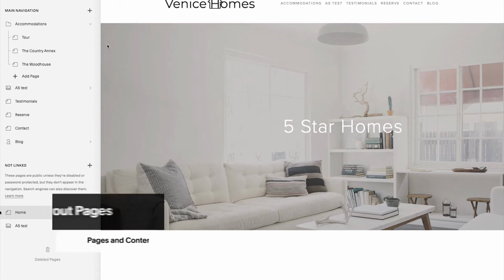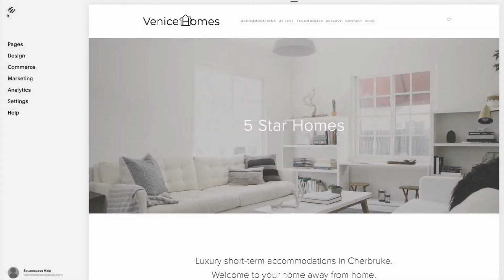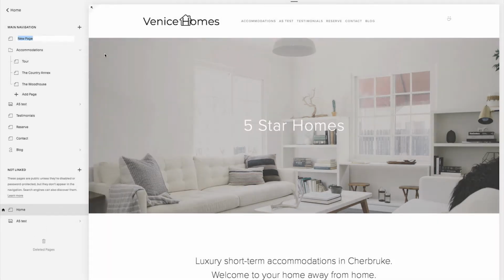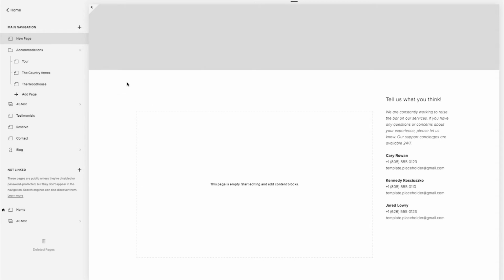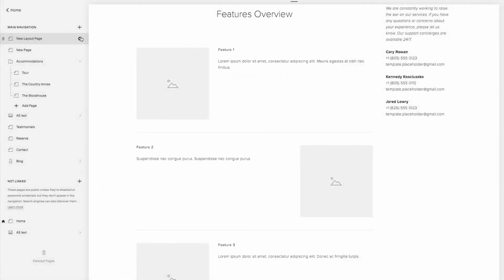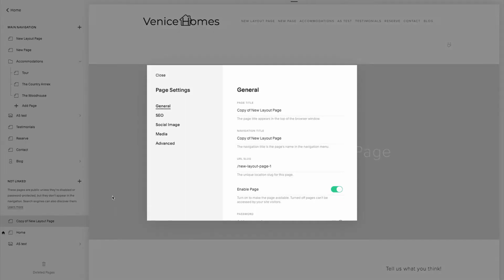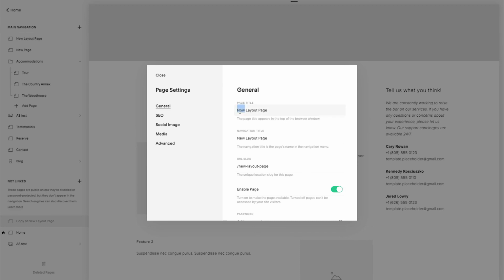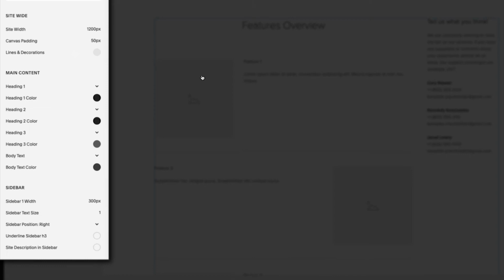Layout Pages Tutorial | Squarespace 7.0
This video is applicable to Squarespace 7.0 only. Layout Pages are flexible, basic pages you can use to create custom layouts of text, images, forms, and other common page features with drag-and-drop blocks. Layout Pages are a great choice for contact pages, about pages, and—for many sites—the majority of your content.